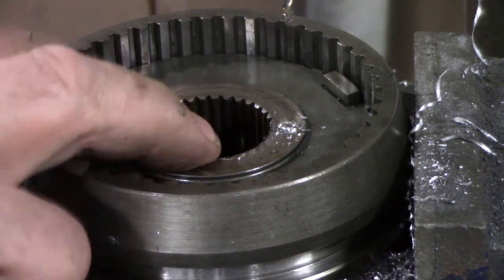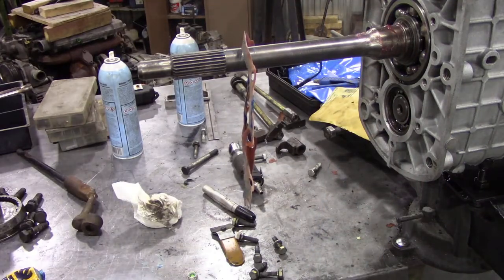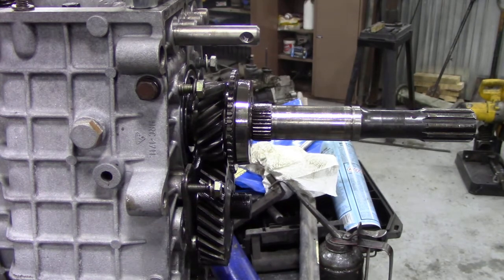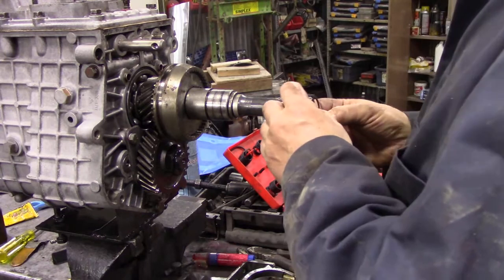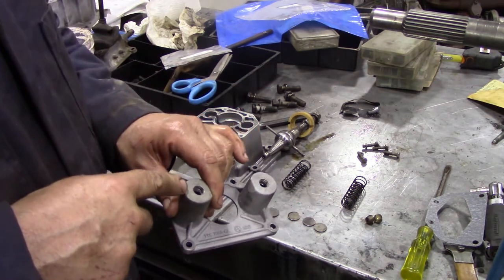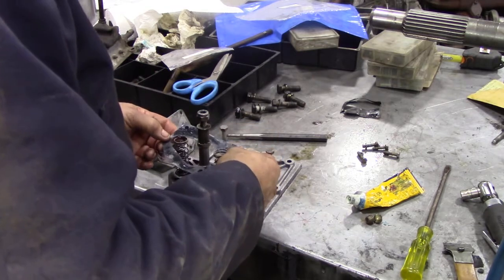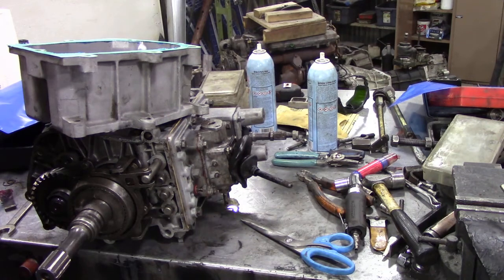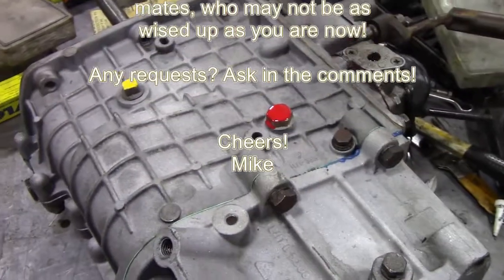Land Rover Defender LT85 22C rebuild – Part 5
Rebuilding an LT85 22c gearbox

Part 5 - Final assembly

(Some funky editing towards the end as I realised there was a missing O-ring)

As YouTube have moved the goals to become monetized, and I have a niche channel, funding is never going to happen, so I have set up a Patreon as I would like to get a higher speed upload, which means I get post more videos, AND in 1080
Takes me about 2.5 hours to upload a 15 minutes at the moment.
I will be giving credits to my supporters at the end of my videos from now on. I am very grateful to one and all!